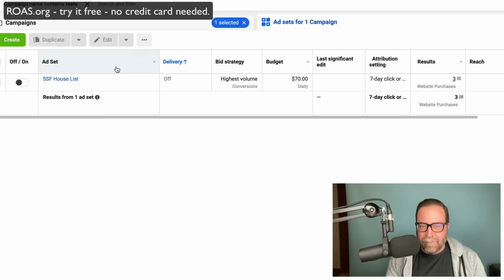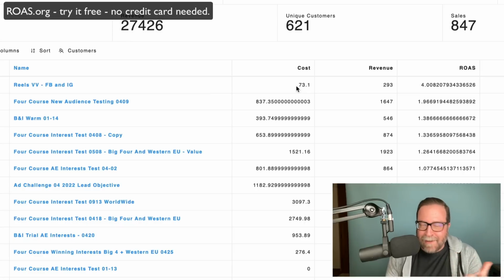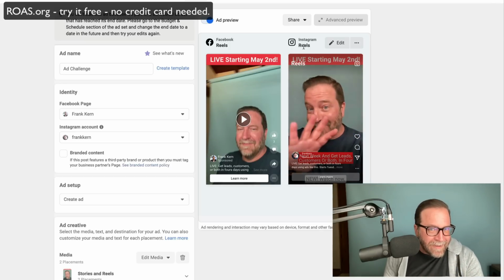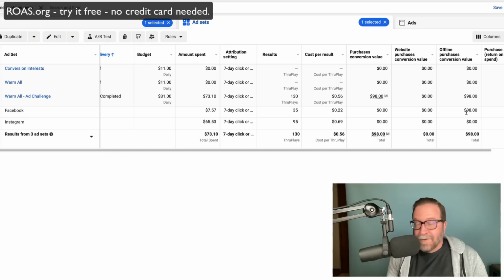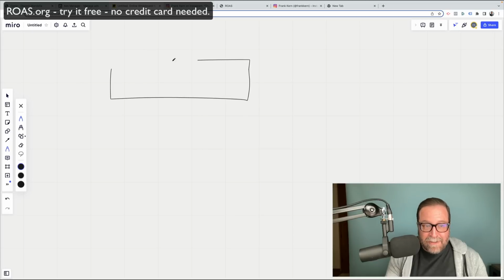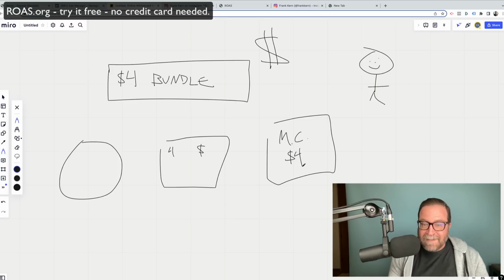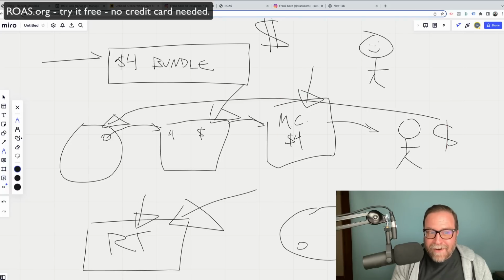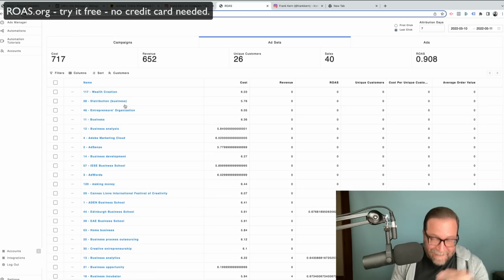How To Make REELS ads that SELL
I tested two absolutely awful Reels as ads and they worked like crazy. Here's why, and how to test them in your own campaigns. If you want to track and automate your FB/IG ads - go and try it free. No credit card needed.